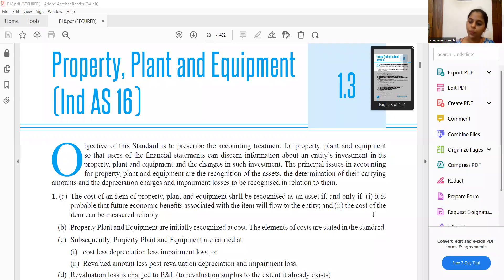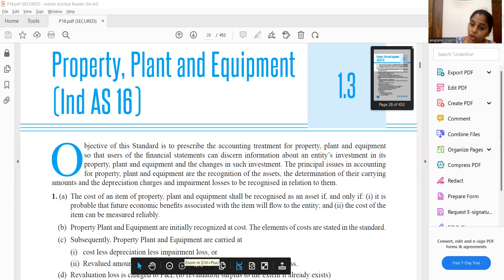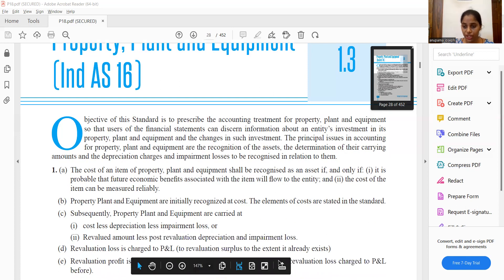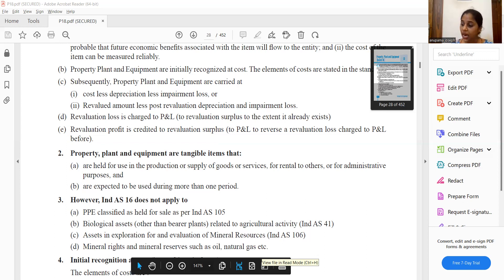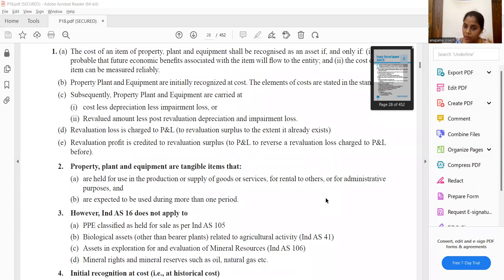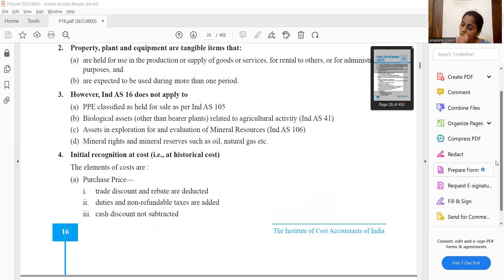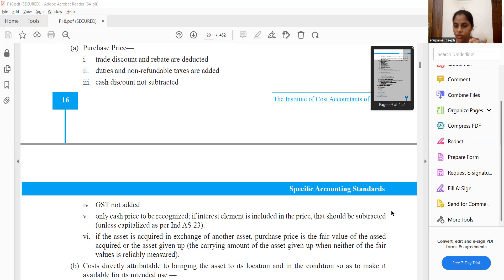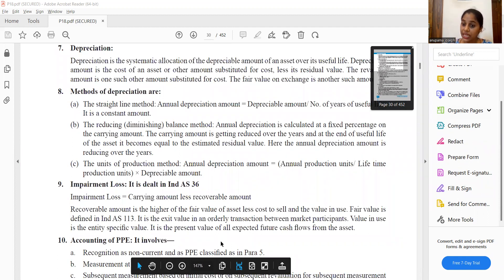CMA FINAL || CFR - IND AS 16 PPE || ANUPAMA JOSEPH || PRODIGY || MALAYALAM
PRODIGY INSTITUTE OF MANAGEMENT STUDIES
CMA FINAL ONLINE CFR CRASH COURSE APPLICABLE FOR JAN 23 EXAMS

For Admissions Kindly fill below mentioned google form or contact the below mentioned number --

For Joining to our WhatsApp group Click on below link..